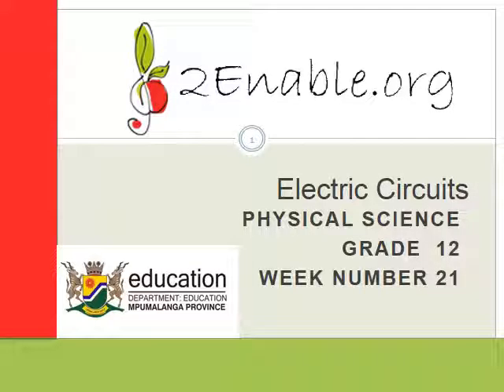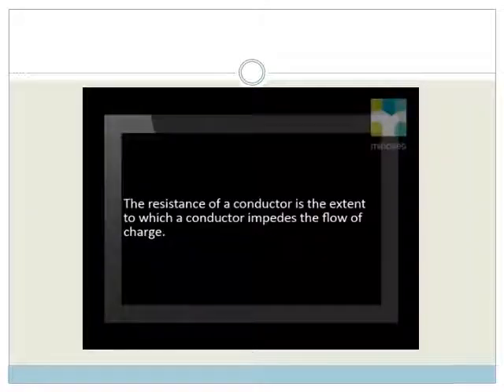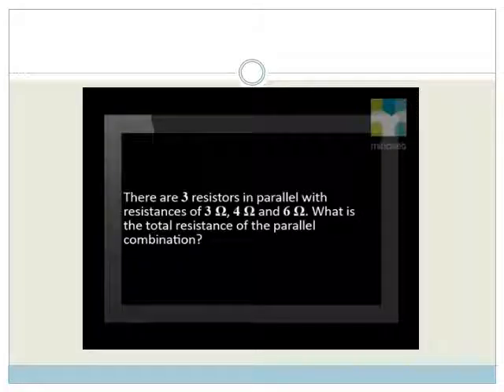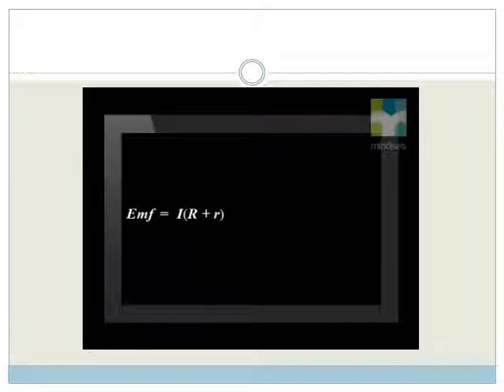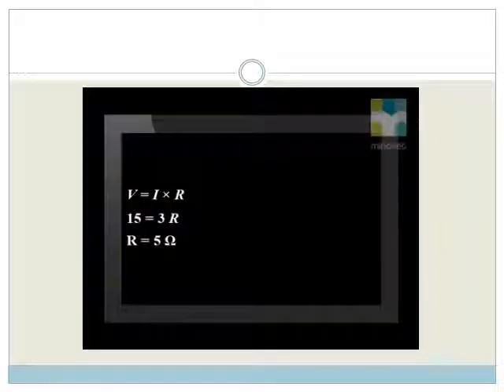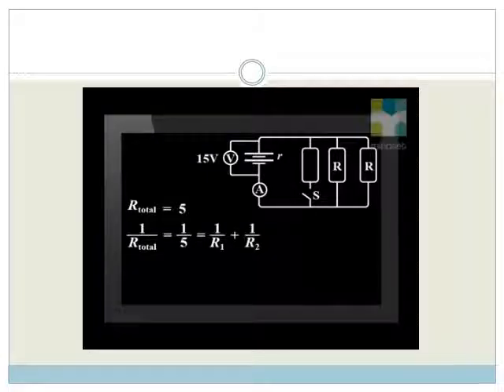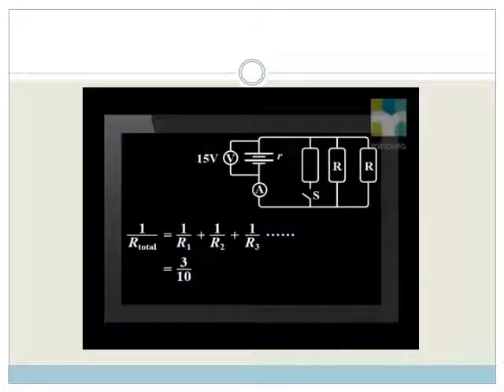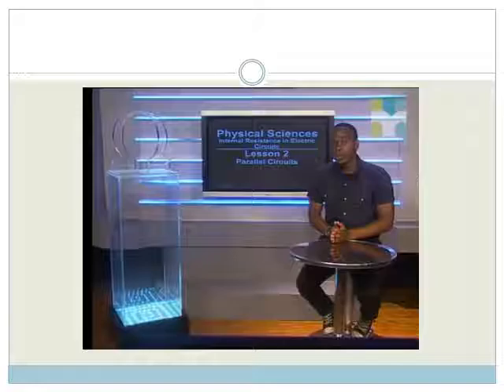Week 21 Lesson 2 Internal Resistance in parallel circuits